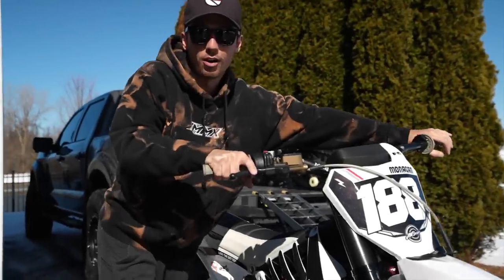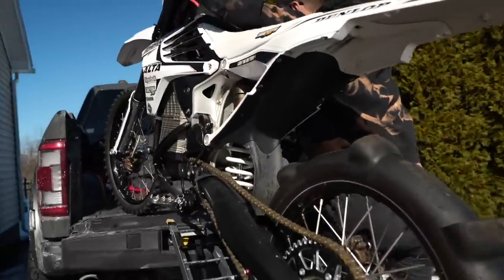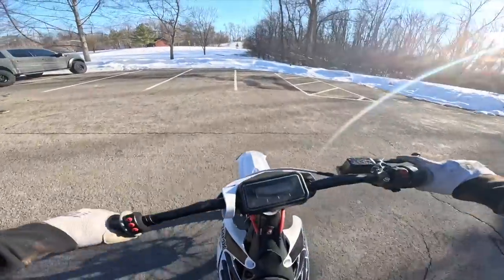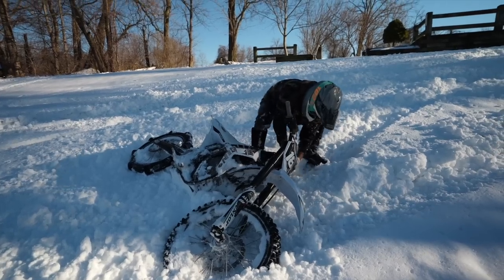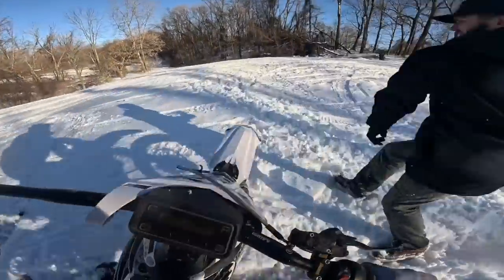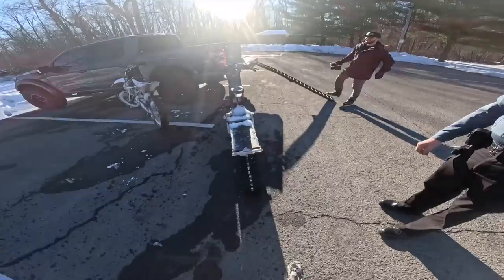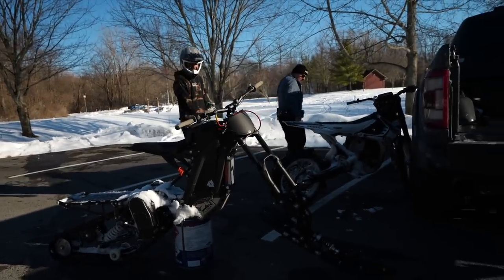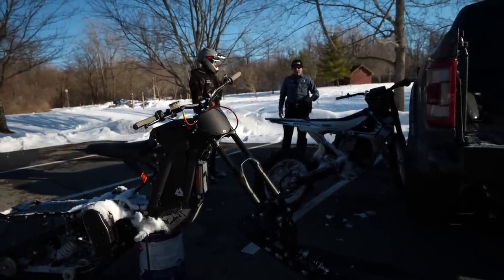Busted By POLICE Ripping Paddle Tire E-Bike in SNOW!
PIT POSSE Tools, Parts and Supplies - USE CODE "Tyler"

Busted By POLICE Ripping The Paddle Tire E-Bike in the SNOW!
E-Bike RIPS Snow With Paddle Tire!! Cops Called...
2-STROKE BUILD INSTAGRAM PAGE - @PROJECT2STROKES

BIKES -

2017 ALTA REDSHIFT MX -
CUSTOM POWDER COAT
CUSTOM CEREKOTE

ebikes vs karens